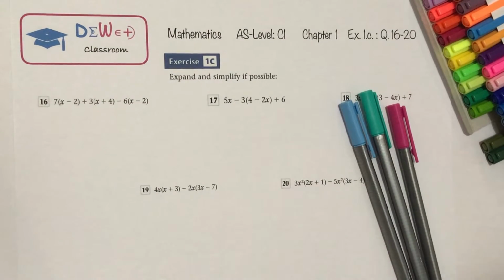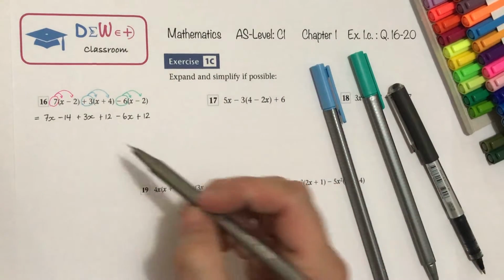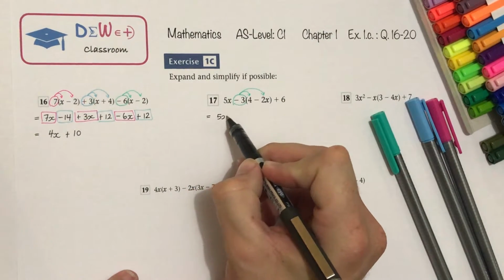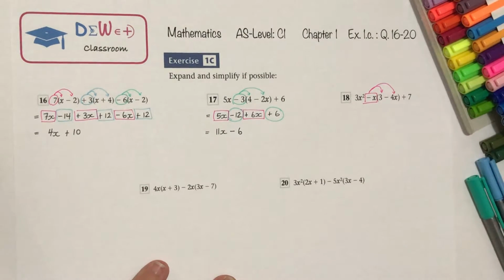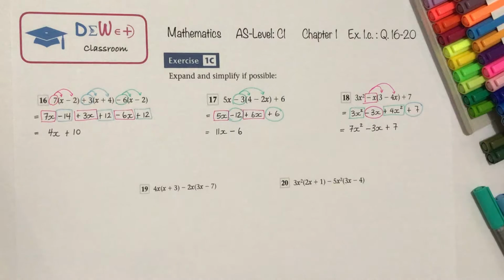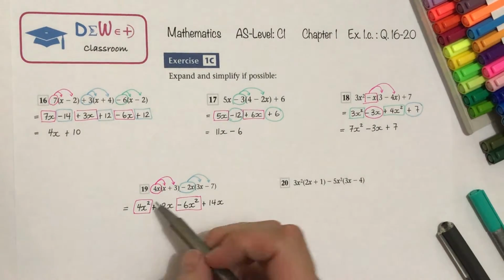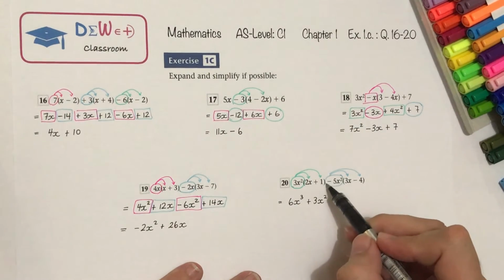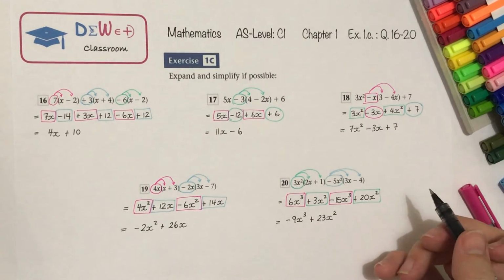A-lvl Maths C1 Chapter 1: Ex. 1.c. Q. 16-20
Working through C1 Chapter 1, Exercise 1C, Questions 16 - 20